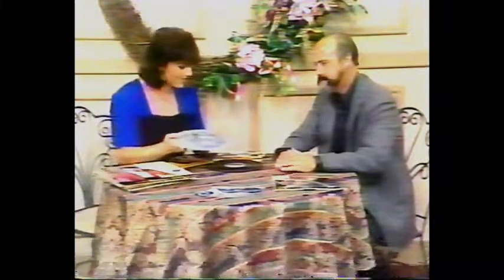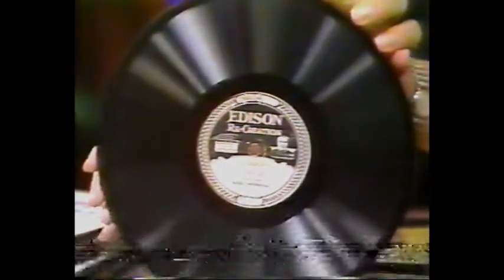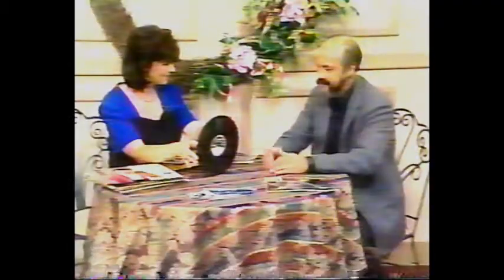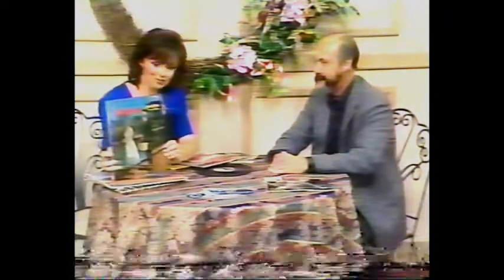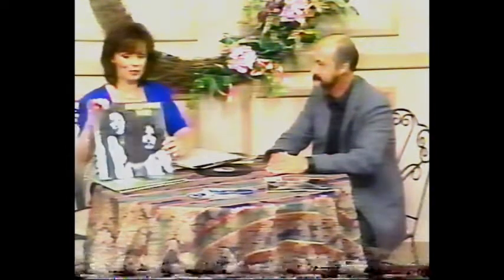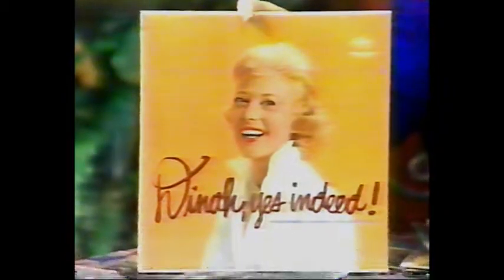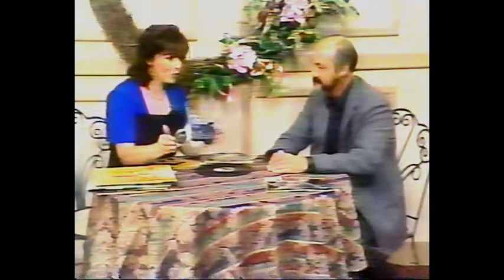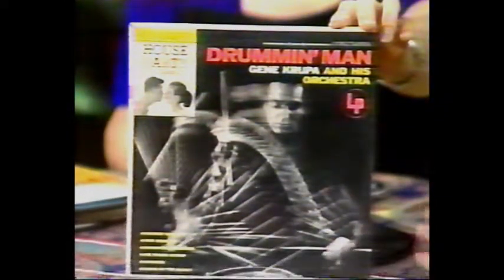1996 - Record Collector Wayne McLaughlin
From Nashville, Tennessee.  The tape had tracking issues.